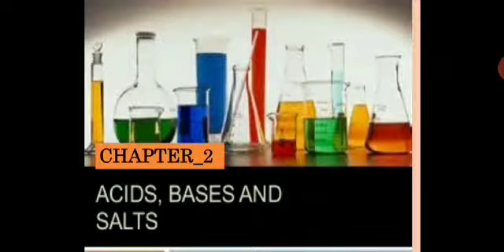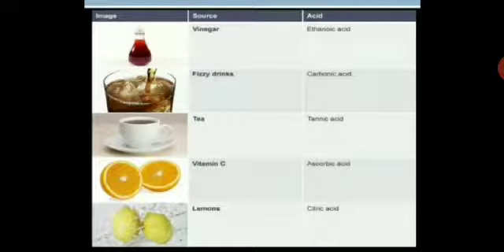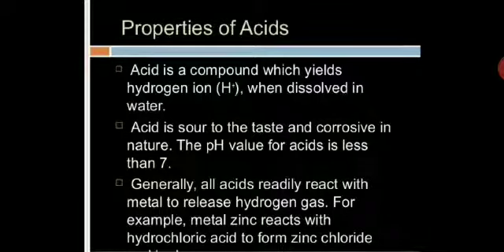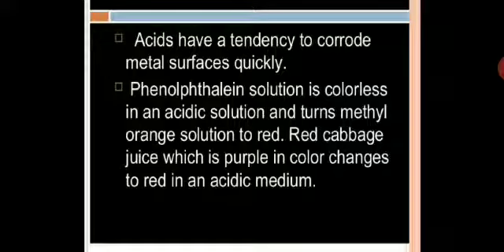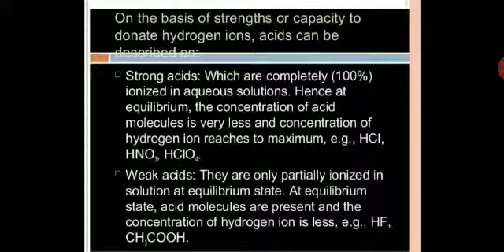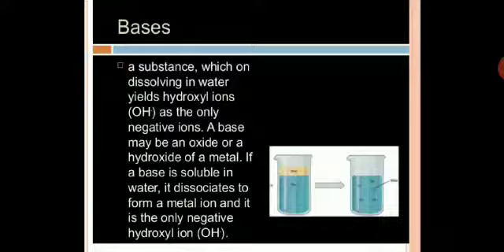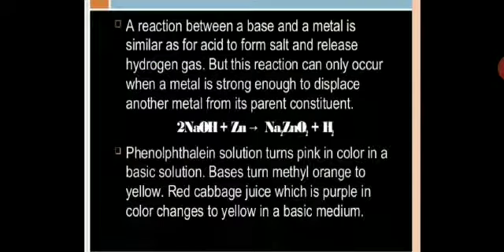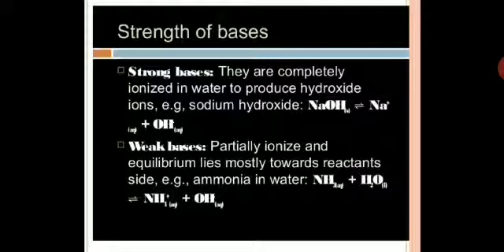RS/grade 10B/Chemistry/Acid, Bases and Salts/01/W4/D5